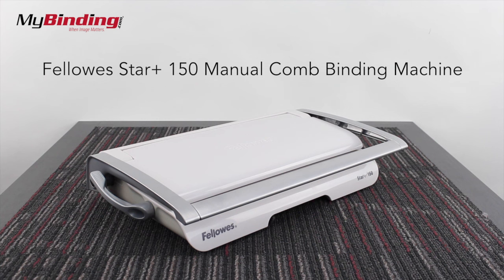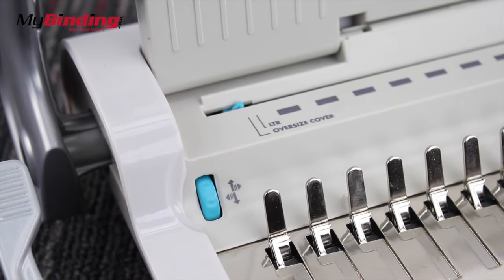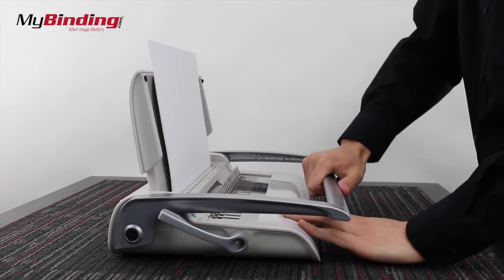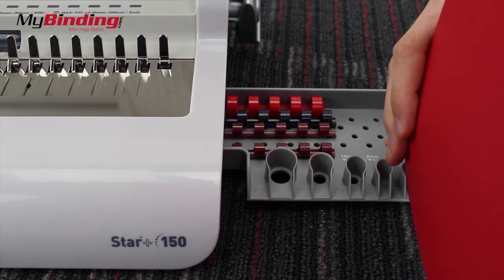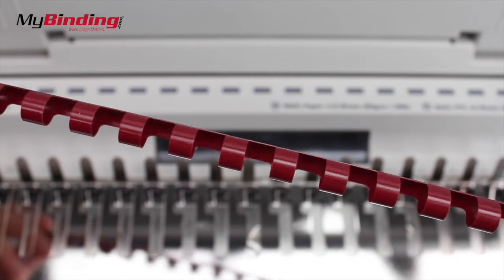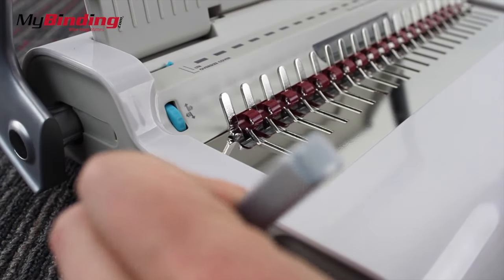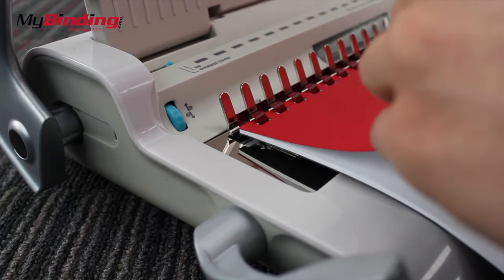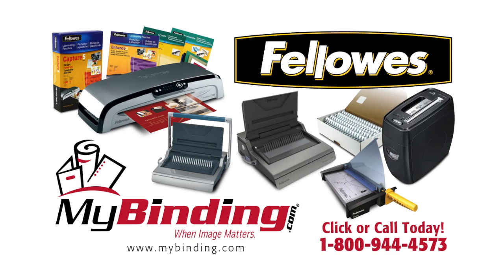Fellowes Star+ 150 Manual Comb Binding Machine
The Fellowes Star+ 150 Manual Plastic Comb Binding Machine is compact, lightweight, and extremely user-friendly, perfect for the small office environment. Able to punch 12 sheets at a time, you can bind up to 150 pages with a corresponding plastic binding comb, giving your documents a professional touch. The rotary edge guide allows you to center documents and the vertical loader ensures your punches are consistent. Innovative comb storage tray also comes with a document thickness and comb size guide for added convenience.